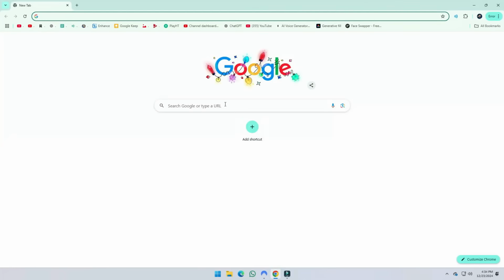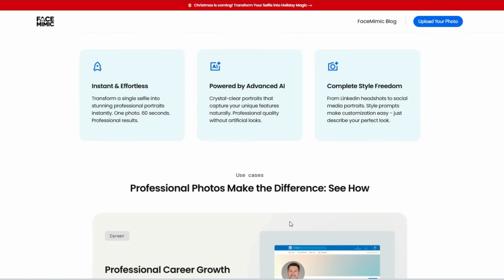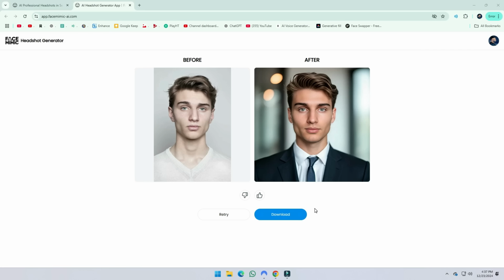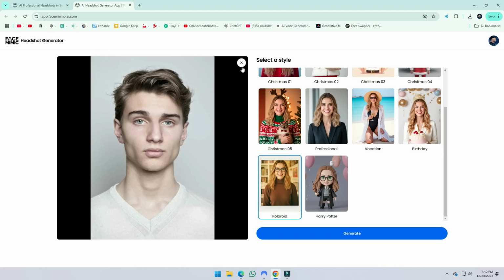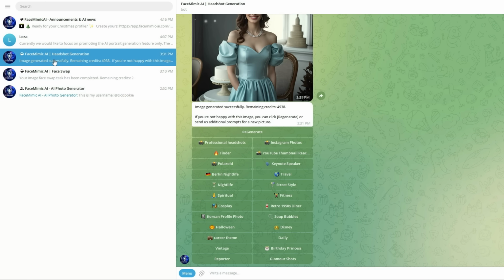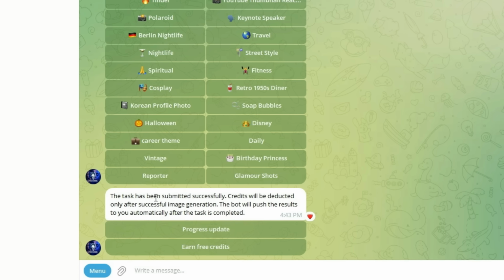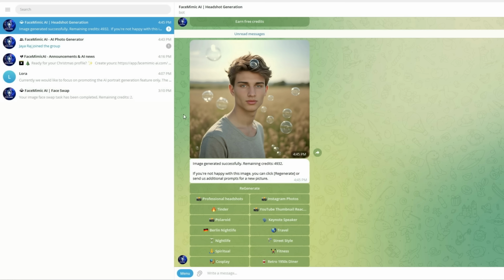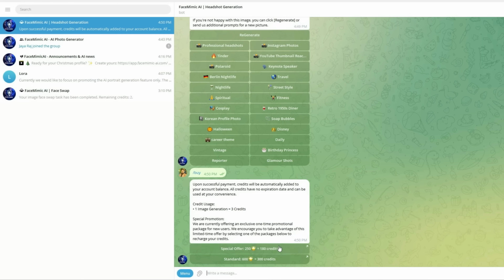STOP Using Outdated Face Swap Tools and Upgrade to FaceMimic AI Today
Have you ever wanted to turn your selfie into a professional headshot or a stunning cartoon portrait? With FaceMimic AI, it's now possible in just 60 seconds and for free! In this tutorial, I'll show you step-by-step how to use this powerful AI tool via its website and Telegram bot to create incredible profile pictures, Instagram posts, and more. Try out styles like Polaroid, nightlife, or even birthday princess!